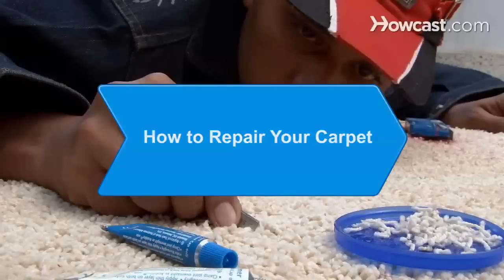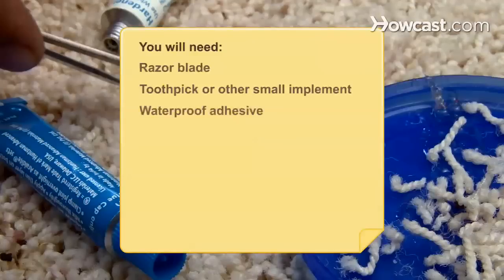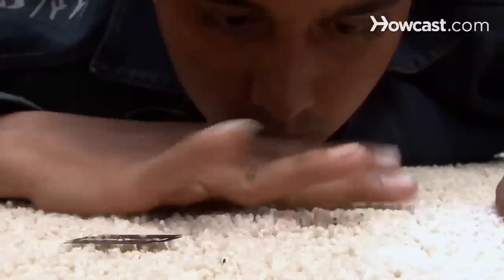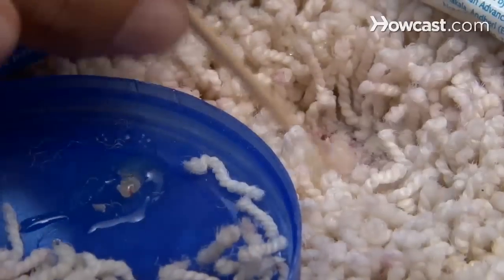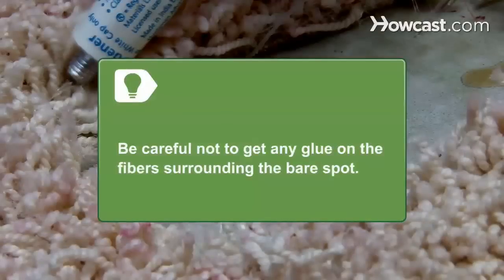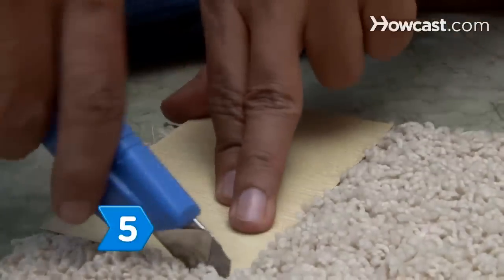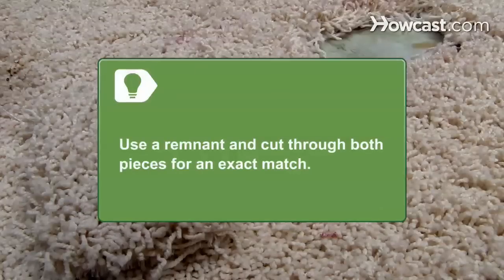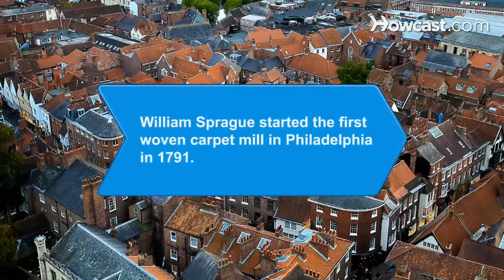How to Repair Your Carpet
If you have a burn or stain on your carpet, don't despair. You can repair the area with a few simple tools and it'll look as good as new.

Step 1: Shave it
Shave off the burnt ends of the fibers if your carpet has a burn. Carefully trim the ends with a razor blade if the burn doesn't go too deep, and no one will ever know the burn was there.

Step 2: Transplant fibers
Steal some fibers from an inconspicuous area of the carpet. Think the back of a closet or beneath a radiator. Then use a razor blade to cut the damaged area down to the backing.

Step 3: Apply glue
Use a toothpick or other small implement to apply a waterproof adhesive to the backing and then use tweezers to very carefully press the fibers into the glue. Let the glue dry before walking on the spot and, when it's dry, use scissors to trim the spot so that it's even.

Tip
Be careful not to get any glue on the fibers surrounding the bare spot.

Step 4: Cut and replace the damaged area
Cut out the damaged area and replace it with a new piece. Make a template out of plywood or plastic that just covers the damaged area and adhere it to the floor. Then cut around the edges of the template with a utility knife to remove the damage.

Step 5: Cut replacement piece
Use the damaged section or your template to cut an identical piece of carpeting from an inconspicuous area or from a remnant. Then apply waterproof adhesive to the bare spot, being careful not to get any on the surrounding fibers, and insert your replacement piece.

Tip
If you're using a remnant, you can lay it over the damage and cut straight through both pieces to get an exact match.

Step 6:
[Smooth the patch] Smooth over the patched area with your hand to disguise the patch, and then set a heavy object on top of it until the glue dries -- at least 24 hours.

William Sprague opened the first carpet mill in the U.S. in Philadelphia in 1791.